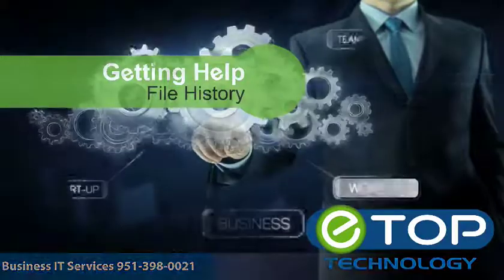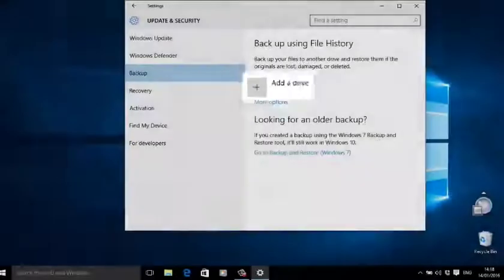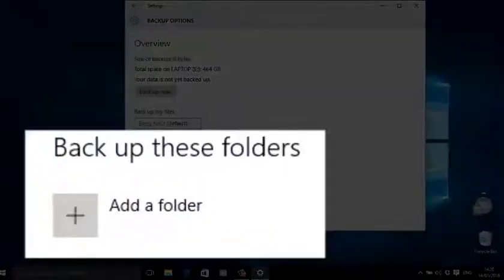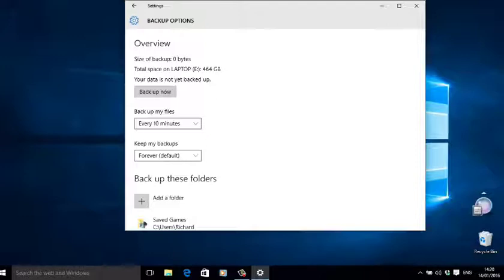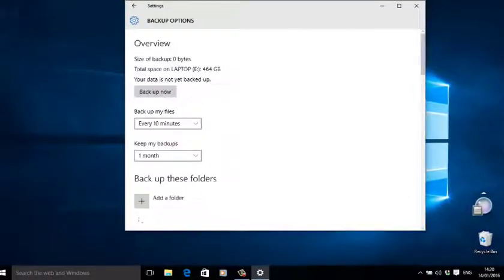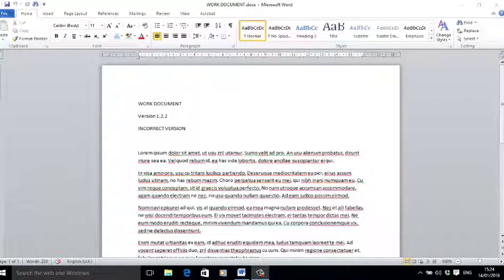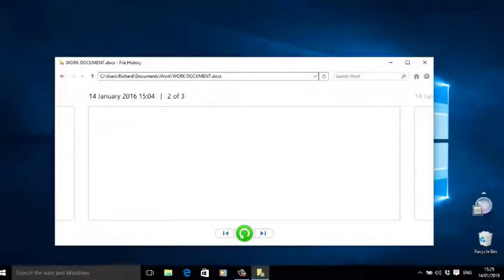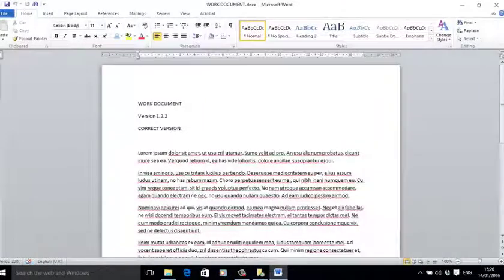💻Windows 10 File History Restore🤓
In this video we will show you how to set up file versions in Windows 10 and how to restore a file from a previous version of that file. This feature is useful for anyone who has ever deleted or saved over a copy of a Word or Excel file and they need to get that information back. This feature will work automatically once it is set up in Windows 10 and does not require you to have off site data storage. It is worth it to set this feature up now so that when you do have an accident, you will have something to fall back on.

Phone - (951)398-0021